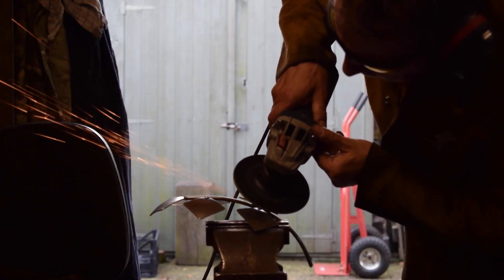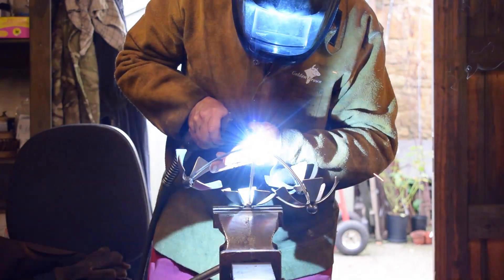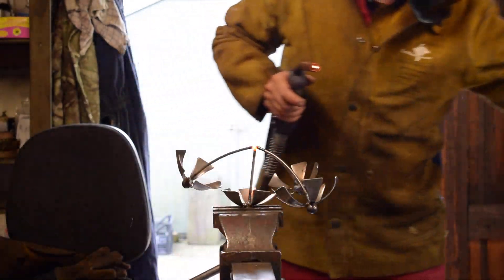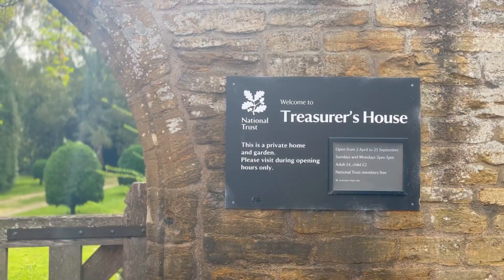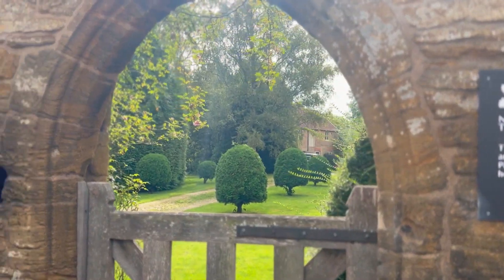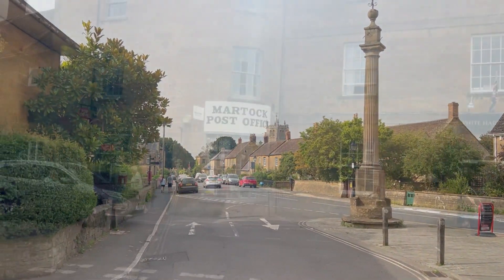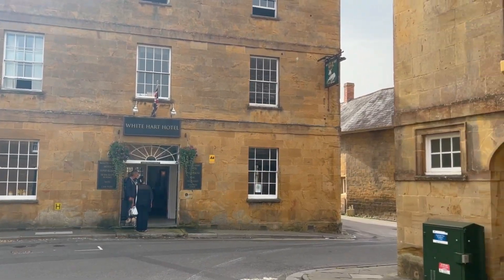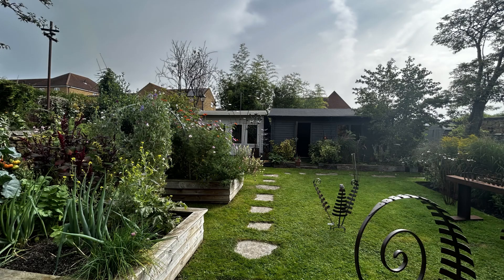Visit Somerset Video - Somerset Open Studios - Chris Kampf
Be enchanted, Visit Somerset
Somerset has lots of surprises waiting to be discovered. As one of the larger English counties, Somerset has stunning beaches, green countryside, woodlands, lakes & more, covering a wide range of landscapes & environments. There’s so much to explore in this wonderful county, that even those lucky enough to live in Somerset are continually discovering its gems; wildflower meadows, beach waterfalls, ancient wells, unique carvings & underground reservoirs.

These hidden gems can be found in addition to the well-known landmarks of Somerset, such as Glastonbury, Cheddar Gorge, Wells Cathedral or Exmoor, which have secrets of their own to be explored.

Think of Somerset & what comes to mind? For some it is the stunning views across open countryside, others the fun to be had on its sandy beaches, or maybe it’s the superb strawberries, Cheddar cheese & cider? Our county is famous for the Glastonbury Festival, carnivals, Mulberry handbags & Arthurian legends, but there’s much more to be discovered!